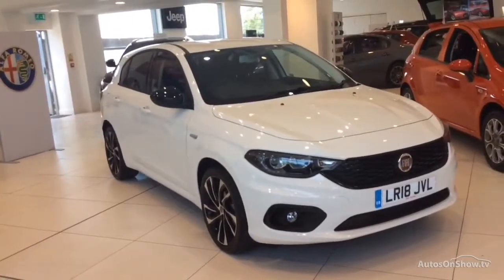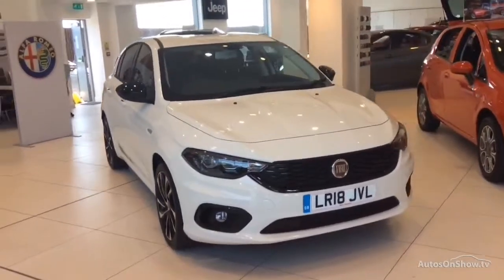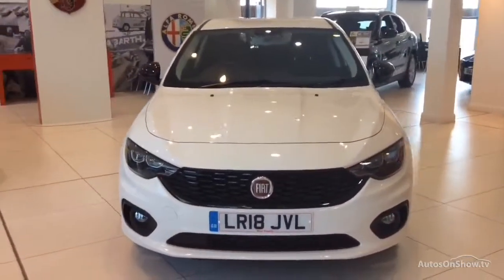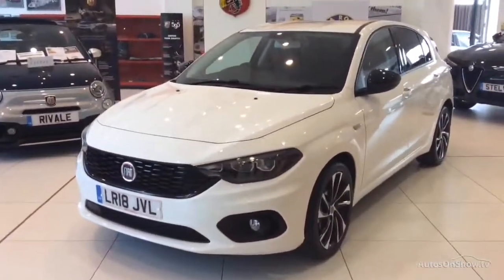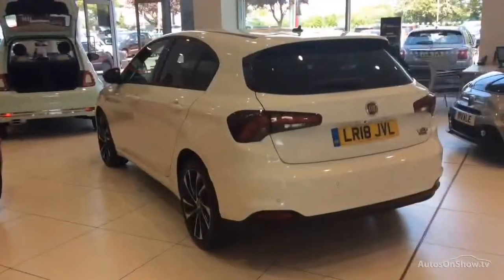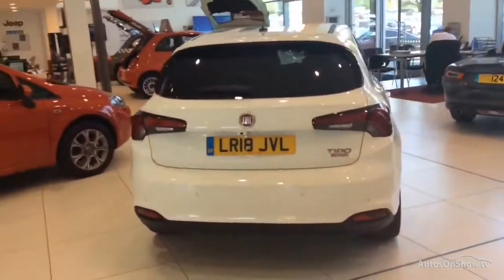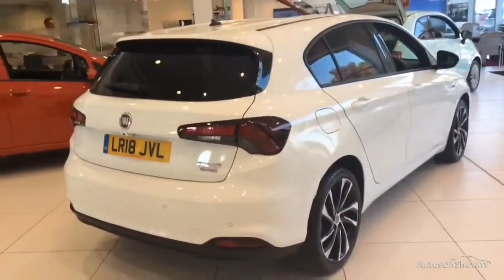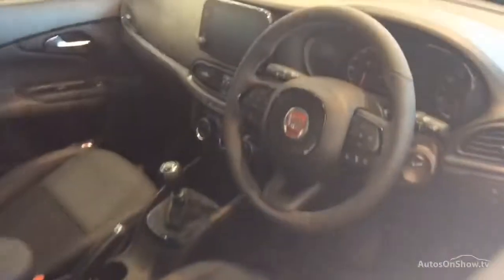FIAT TIPO S DESIGN WHITE 2018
2018 FIAT TIPO S DESIGN HATCHBACK PETROL, in WHITE